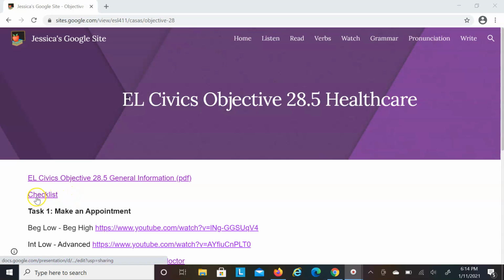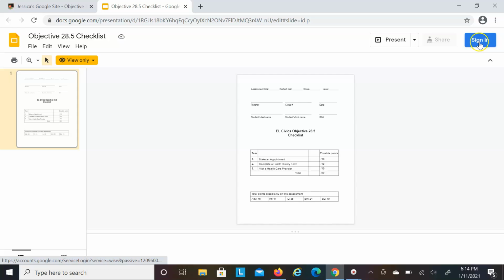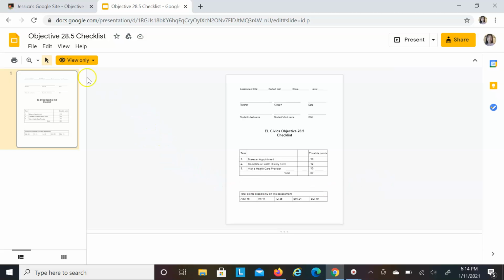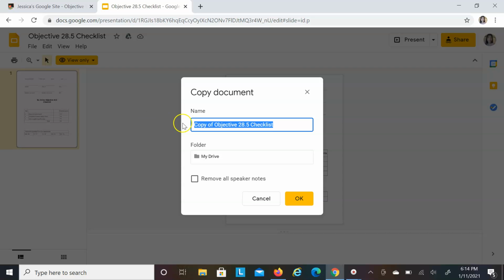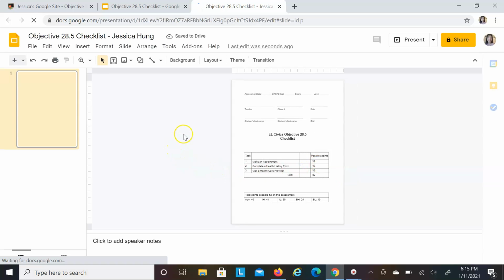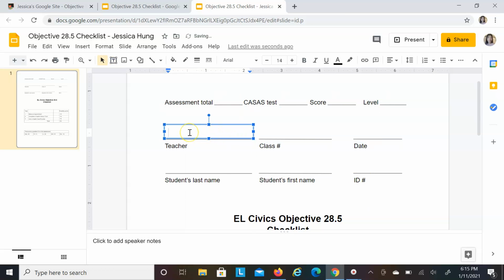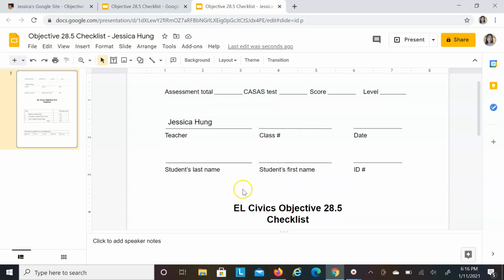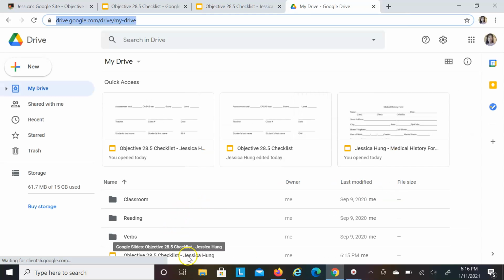How to make a copy of a file from a Google Site